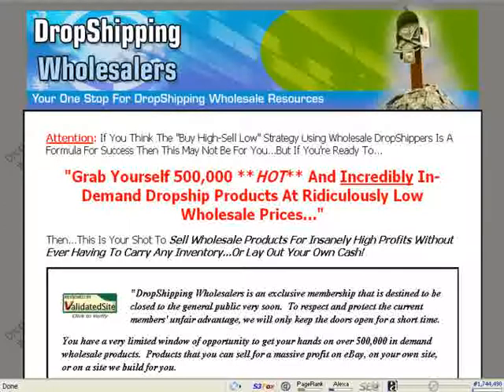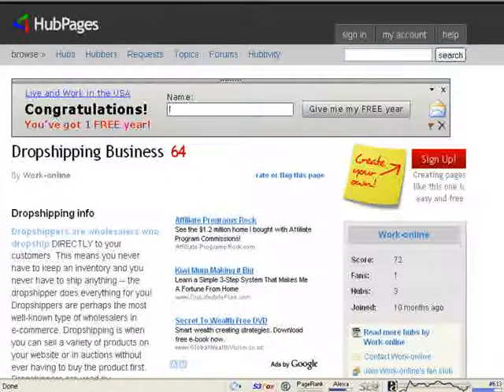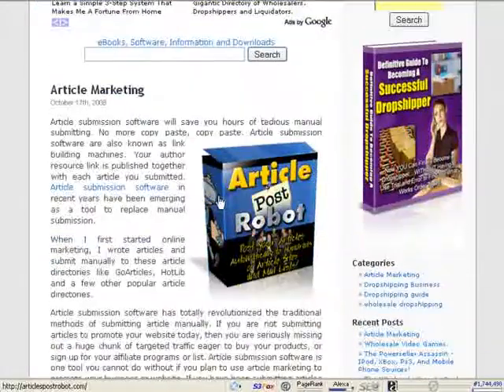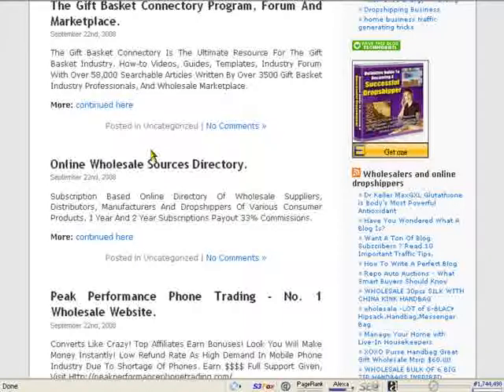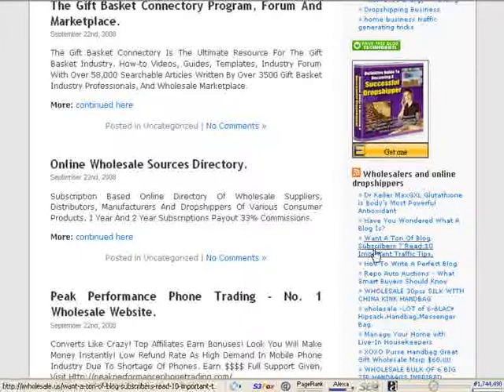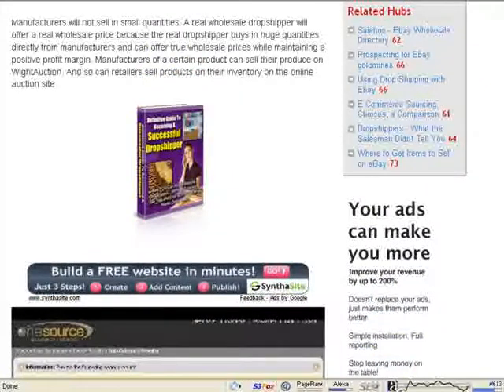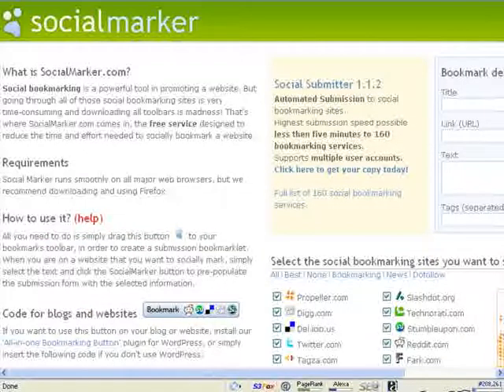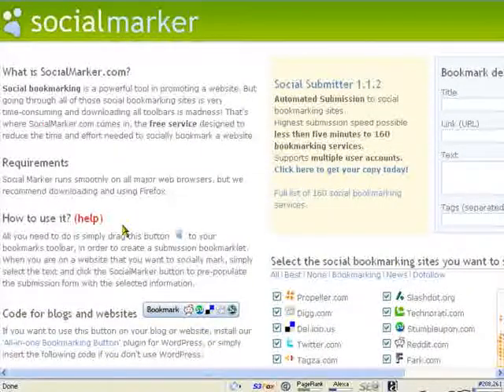Magic Mini Oneway Network